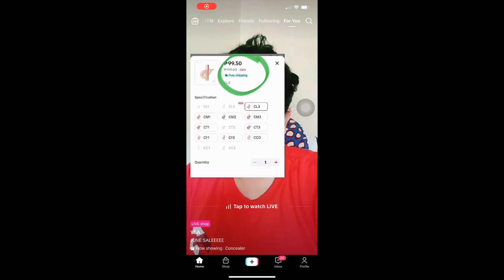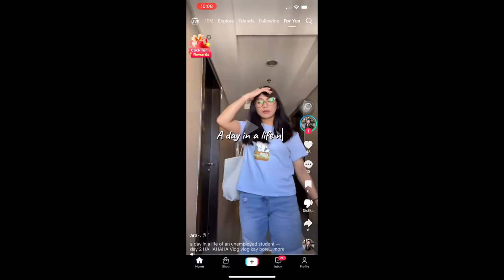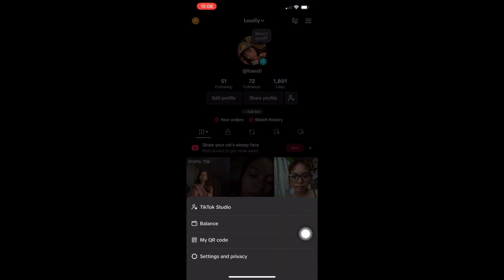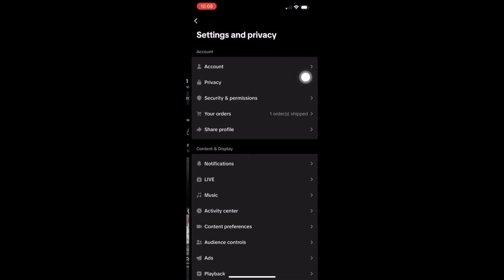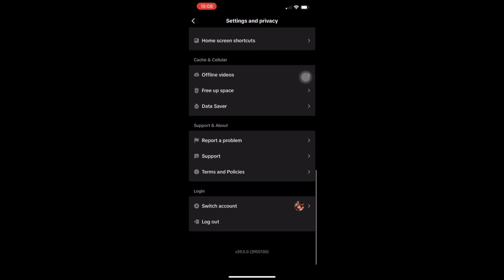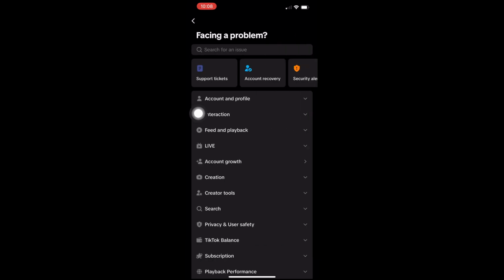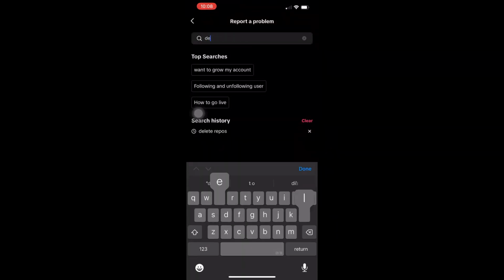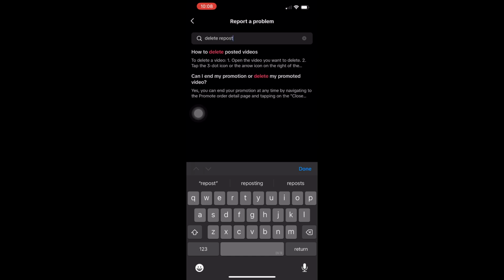How to Delete All Reposts on TikTok (2026)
💡 Instantly Clean Up Your TikTok Profile—Remove Every Repost Fast with the Newest Method!

✅ What You’ll Learn:

🟣 Step-by-step guide to find and remove all your TikTok reposts

🟣 Using TikTok’s latest 2026 features for managing reposted videos

🟣 Pro tips to prevent accidental reposts in the future

🟣 Troubleshooting: If your reposts won’t delete or don’t appear

🟣 Updates for TikTok account management and privacy

⚡ Takeaway: Keep your TikTok profile fresh by deleting all unwanted reposts—quickly and safely!